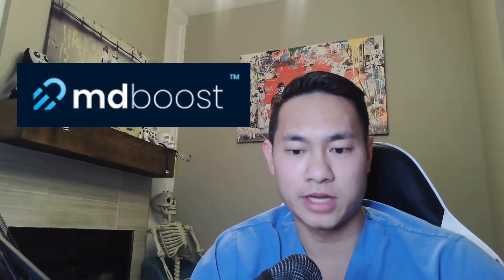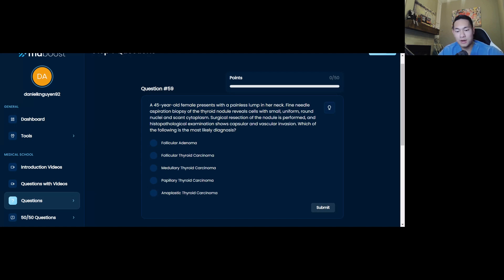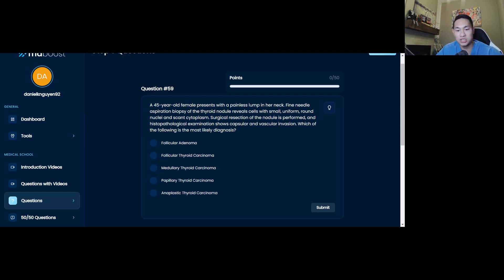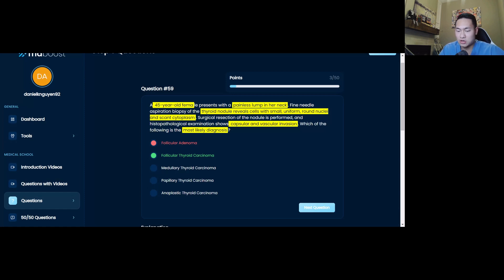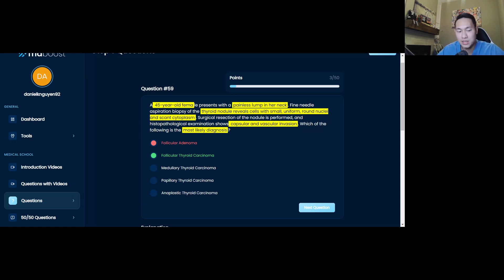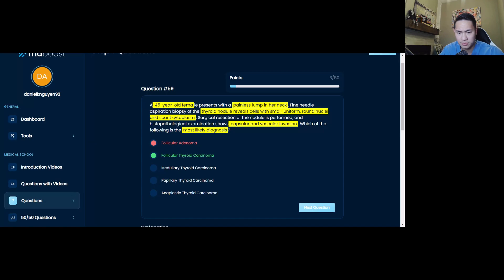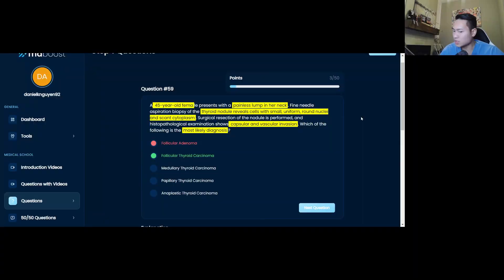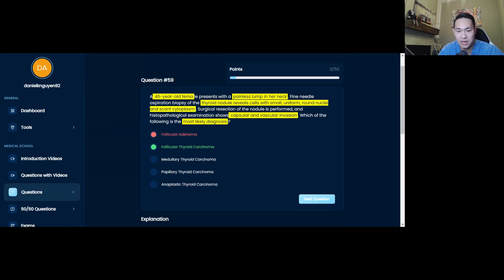Review Missed USMLE Questions Efficiently! 3 Easy Steps!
Mastering Missed USMLE Questions: Turn Weaknesses into Strengths 💪🧠
Missed a question on your USMLE practice test? Don't panic! This channel is dedicated to helping you learn from your mistakes and improve your understanding of challenging concepts. We delve into how you reason through your mistakes and the most effective way to tackle those complex questions.
Here's what makes this channel unique:
Focus on missed questions: We specifically address common pitfalls and knowledge gaps, ensuring you learn from your errors and avoid repeating them on the actual exam.
Strategic review process: We guide you through a step-by-step approach to analyze missed questions, identify your weaknesses, and develop targeted study strategies.
Expert-led explanations: Experienced medical professionals and top scorers break down complex concepts, providing clear and concise explanations.
Active learning environment: We encourage engagement through Q&A sessions and community discussions, fostering a supportive learning experience.
This channel is ideal for:
-Medical students actively preparing for the USMLE Step 1 exam/USMLE Step 2 exam/USMLE Step 3 exam
-Students facing difficulties with specific topics or question types
-Anyone looking to refine their test-taking strategies and improve their score

Together, we can turn missed questions into stepping stones towards achieving your medical career goals.
We explore various question types, including:
Single-best-answer
Matching
Clinical vignettes
Our in-depth explanations cover a wide range of topics such as:
Identifying key concepts tested in the question
Understanding why incorrect answer choices are wrong
Bridging knowledge gaps and reinforcing understanding
Developing effective test-taking strategies
Time management tips for the actual exam